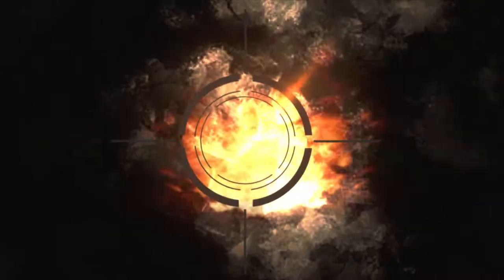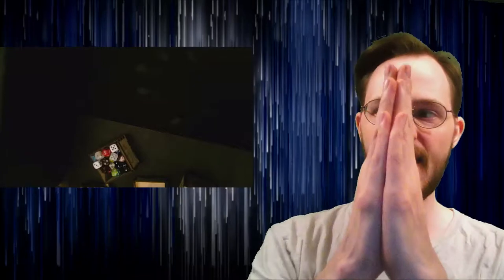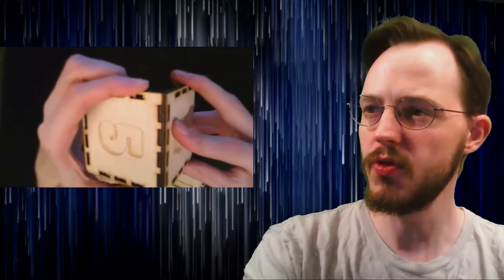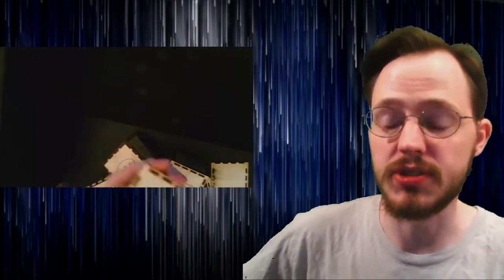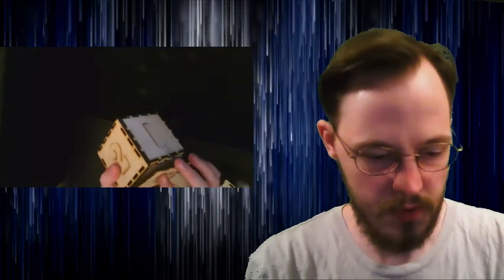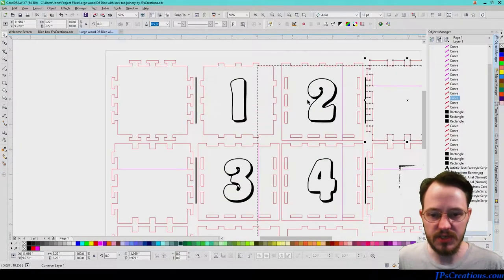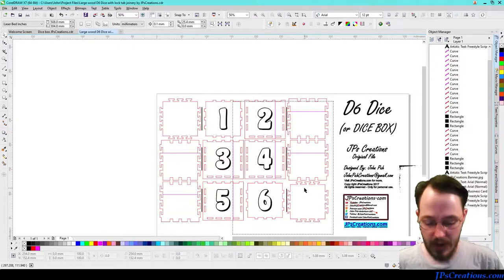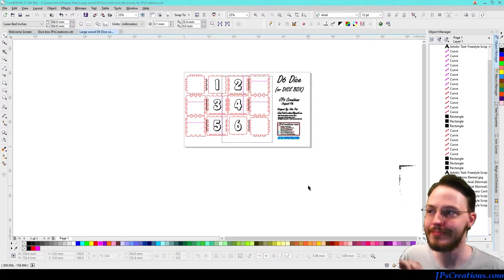Lock Joint Dice Box by JPsCreations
This is a Dice box that I made that looks like a big D6 Dice.

I came up with a type of joinery for two layers of wood. The joint facilitates pre-finished boards while retaining good glue surfaces. The inside panels use hooks that slide together, then they are capped with T shaped tabs that slide into U shaped slots.

Then to lock all those tabs in place, and to pretty them up; an outside layer is glued in place that levels out all the surfaces. The outside layer and inside layer glue together on two wide surfaces with a lot of surface area so the glue can laminate the board together. If a woodworking pva glue is used they are remarkably strong.

I'm currently working on building many of old designs with this joinery and will have more to share soon.